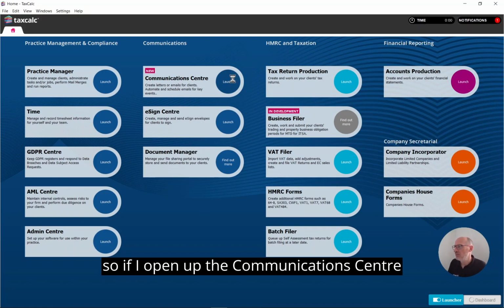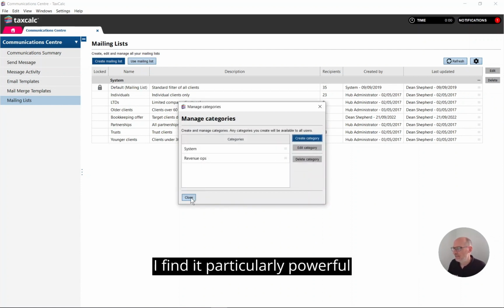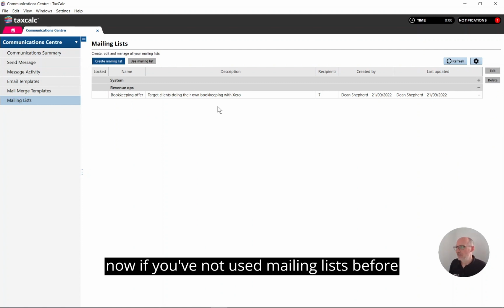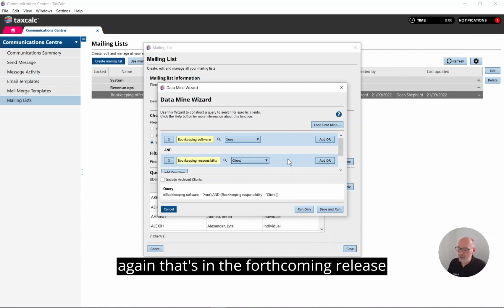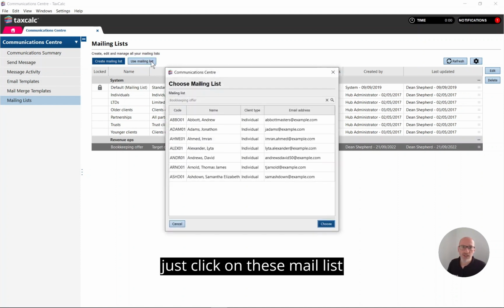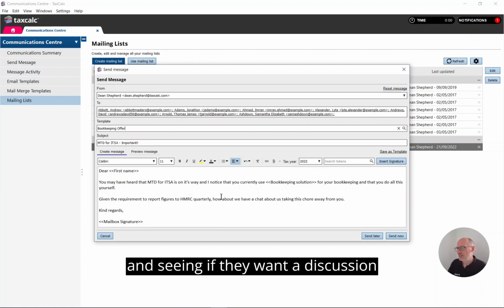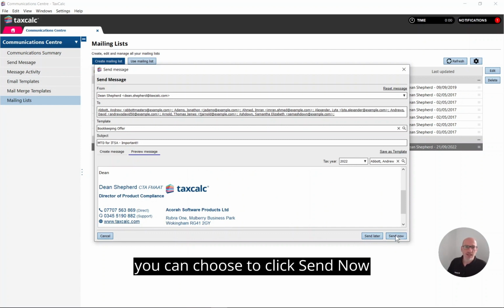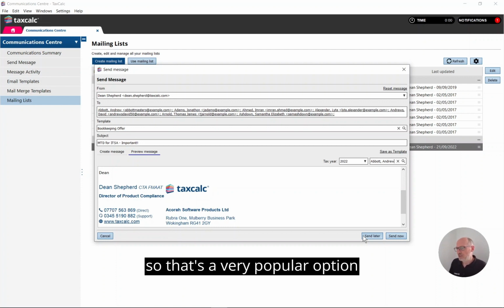How to categorise and use mailing lists in TaxCalc Communications Centre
Quick demo of how to categorise and use mailing lists in TaxCalc Communications Centre.